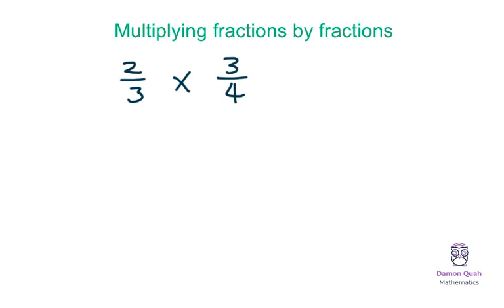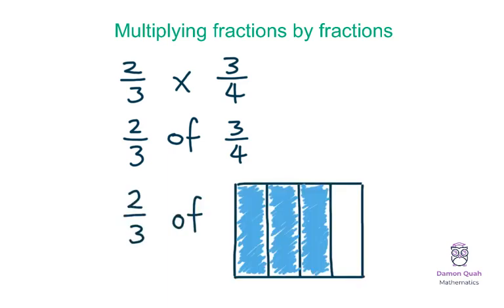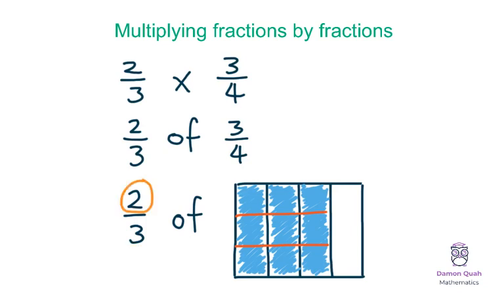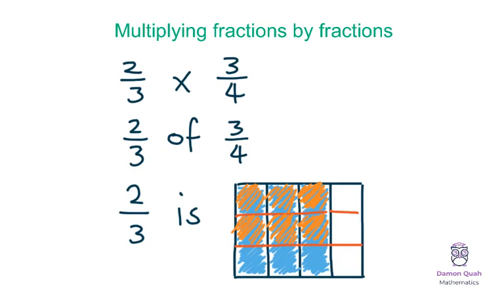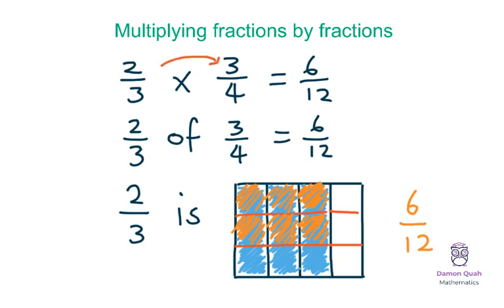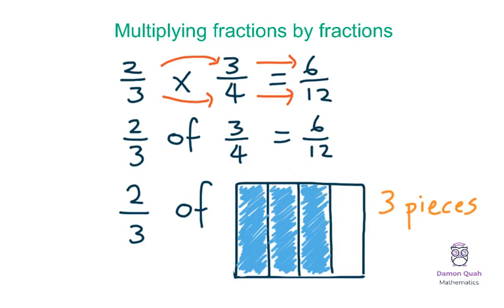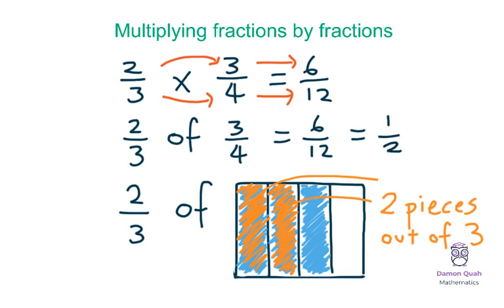Multiplying Fractions By Fractions A Non Unit Fraction Example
Explains what is actually happening when we multiply fractions by fractions. This uses non unit fractions (numerators that are larger than 1) to further explore this concept. This also addresses the well known method of multiplying across the numerators and denominators to solve, but with an explanation of why concept understanding is of utmost importance.